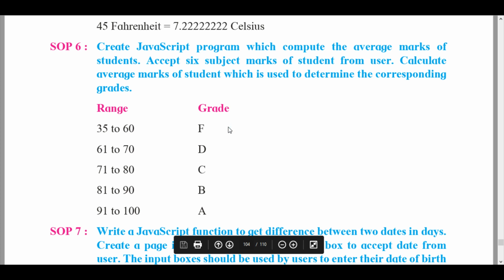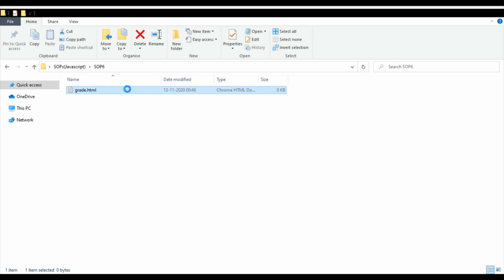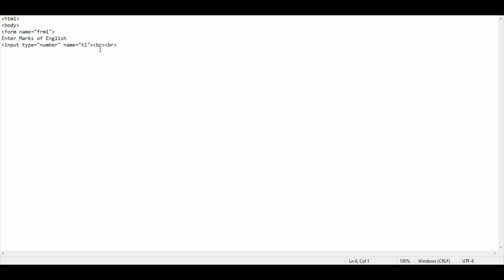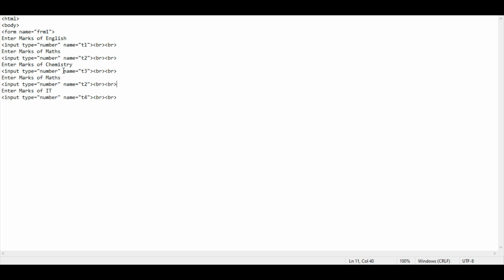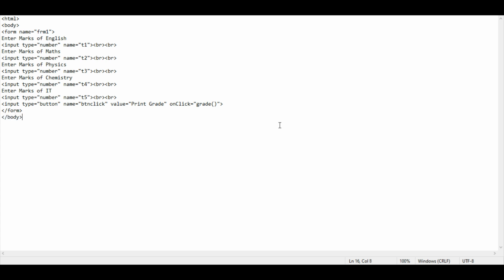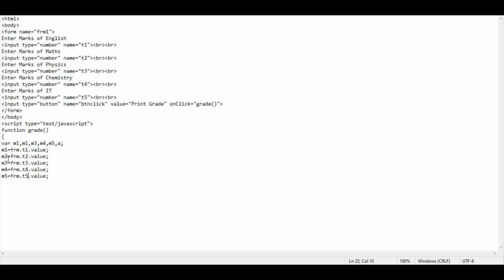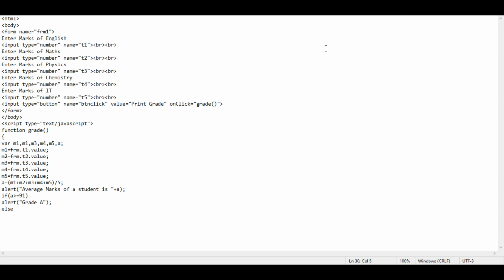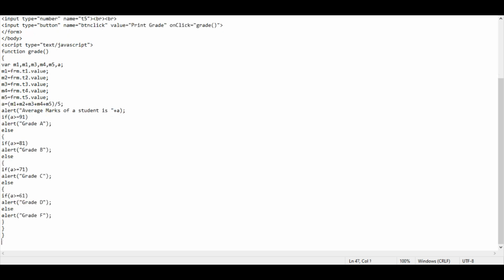Information Technology/Advanced Javascript/Skill Oriented Practical-6/HSC 12th Grade New Syllabus